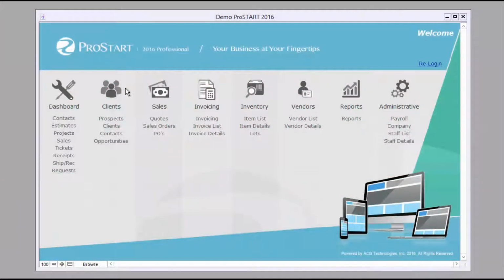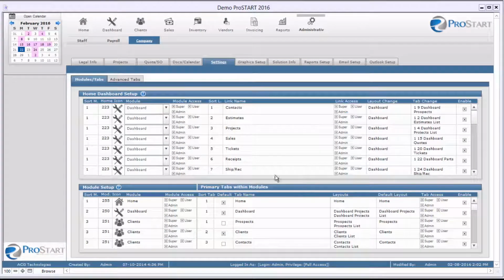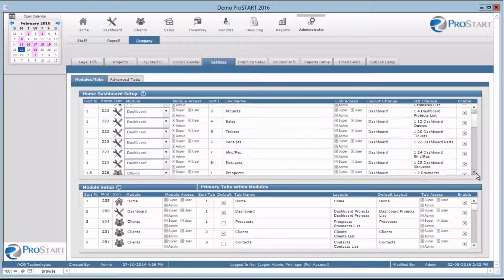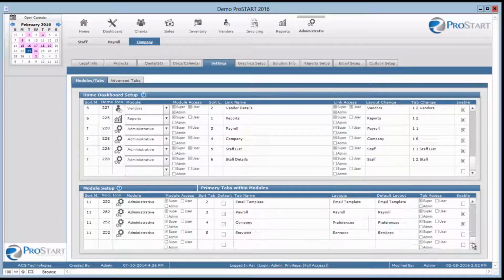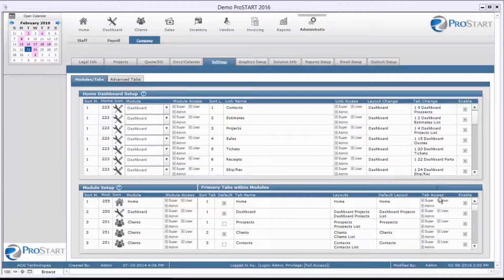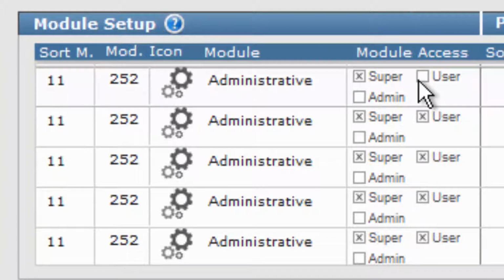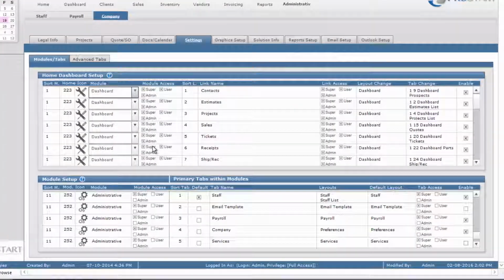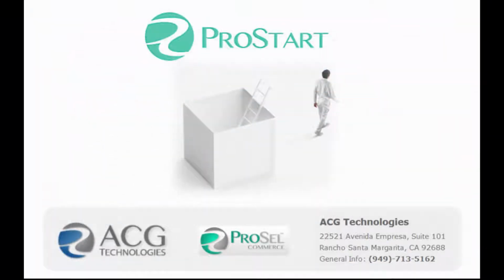ProSTART Admin Setup 5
Administrative Module Overview, Module and Tab settings and configuration in ProSTART